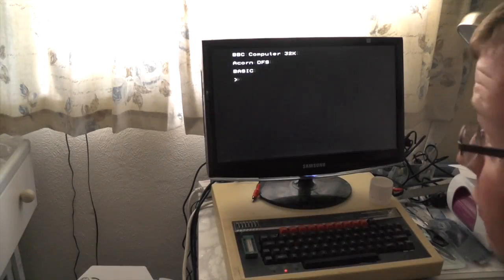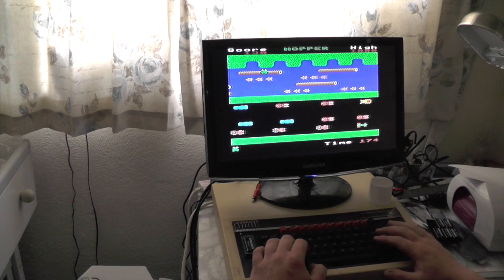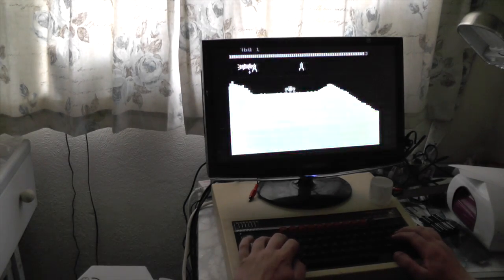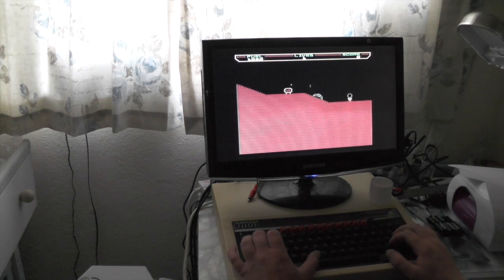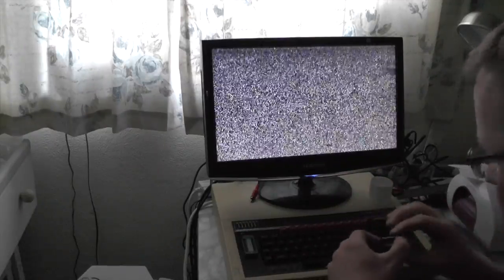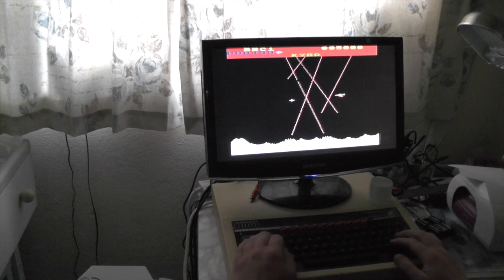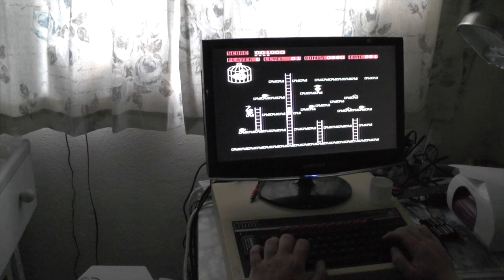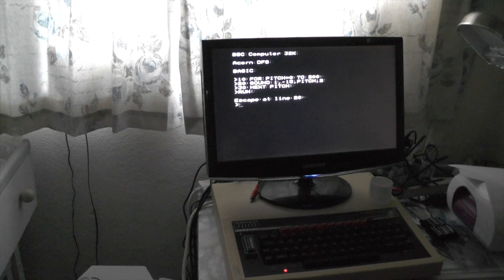BBC micro ZIF socket roms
In this video I try out some new rom for my bbc micro computer
The computer is in need of some TLC
Some of the keys don't work correctly and its yellowed from the sun over the years but I managed to get a video up